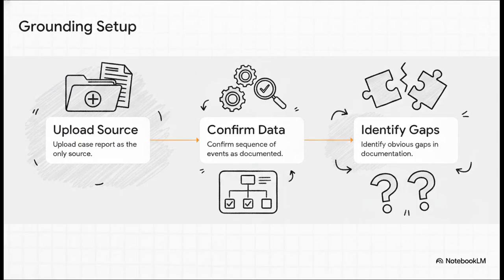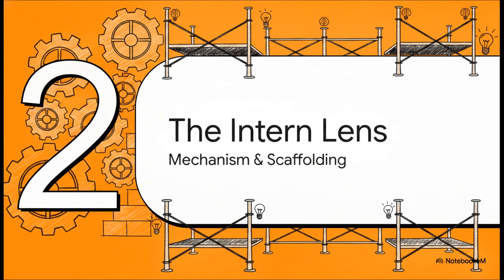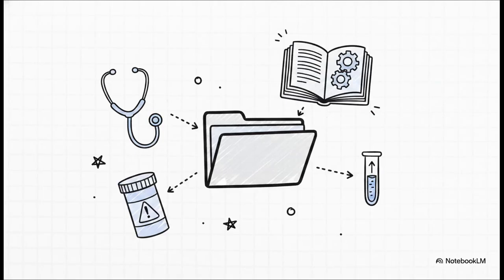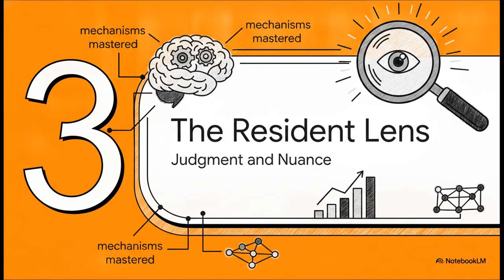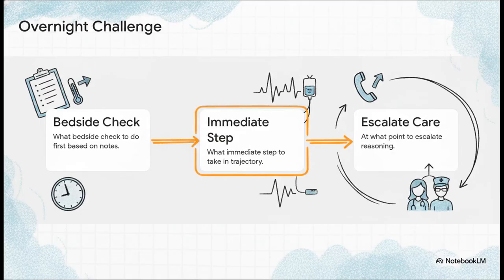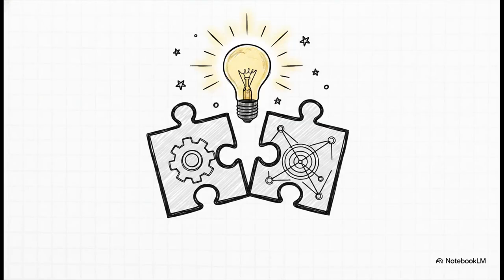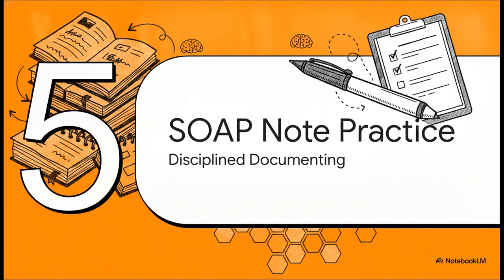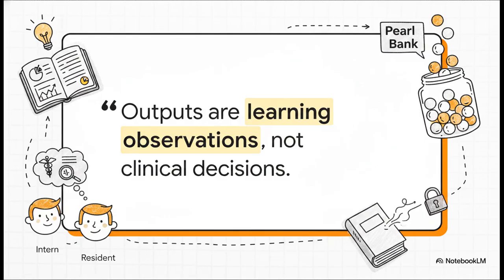Vibe Rounds - Case Reading